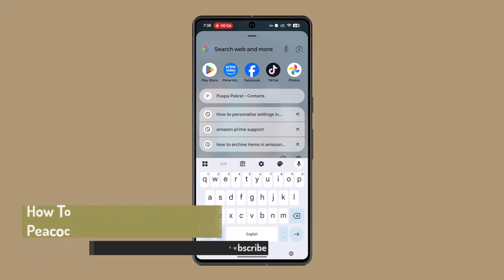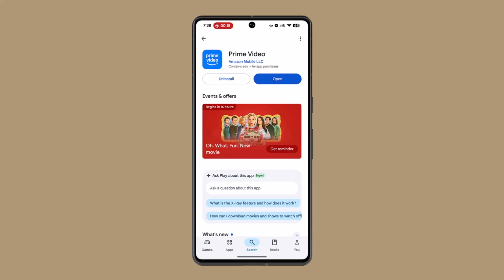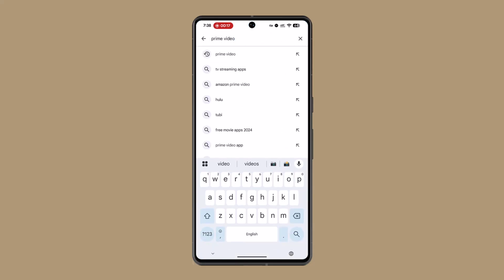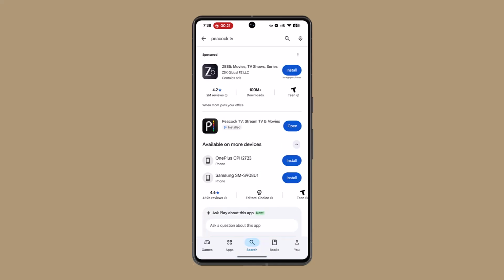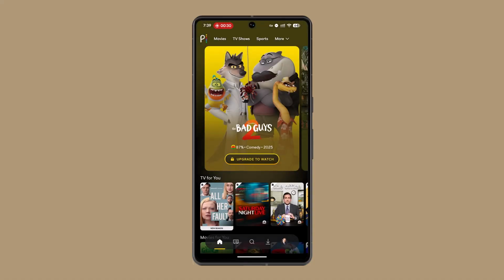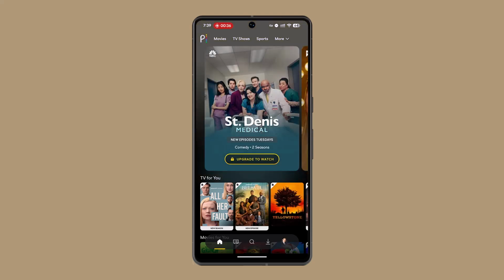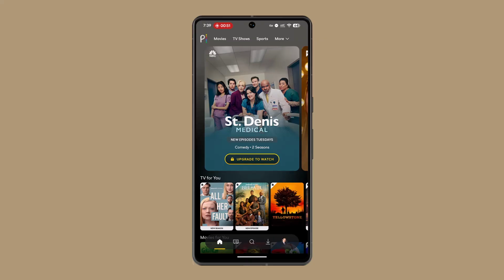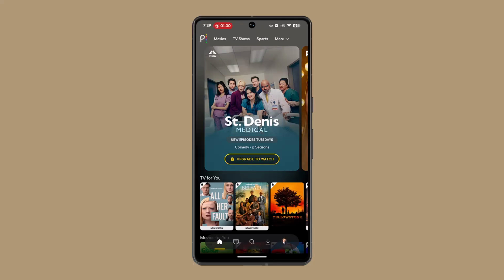How To Create An Account On Peacock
How to create an account on Peacock TV is a straightforward process, and this video walks you through each step clearly so you can start streaming content without confusion. Peacock is a popular streaming platform that offers movies, TV shows, live sports, news, and exclusive originals. To access its content, you first need to create a Peacock account using either a mobile device or supported platforms.

The video begins by explaining that the first step is downloading the Peacock app. To do this, you need to open your device’s app store, such as the Google Play Store or Apple App Store, and search for “Peacock.” Once you find the official Peacock TV app, install it and make sure it is updated to the latest version to avoid errors during sign-up. Keeping the app updated ensures compatibility with your device and access to the newest features.

After installing the app, you can open it and begin the account creation process. Peacock may offer different plans, including ad-supported and premium options, and the availability of free trials can vary over time.

Once your login details are set up, the next step involves adding payment information. This allows Peacock to continue service automatically if you decide to keep the subscription after the trial period ends. After entering payment details, you will be prompted to choose a subscription plan that best fits your viewing preferences.

After selecting a plan and completing the setup, your Peacock account is successfully created. You can immediately start watching available shows, movies, and live content through the app. This tutorial is especially helpful for first-time users who want a simple, step-by-step explanation of how Peacock account creation works without unnecessary technical details. You can also create an account using a web browser by visiting if you prefer signing up on desktop.

Timestamps:
0:00 Introduction
0:13 Installing the Peacock app
0:28 Starting account creation
0:43 Adding payment details and selecting a plan
0:56 Conclusion